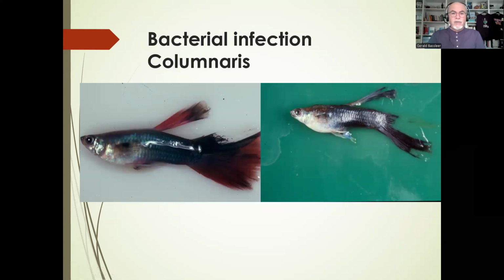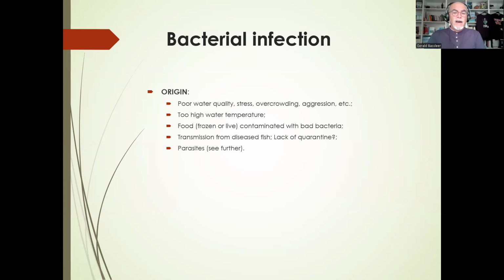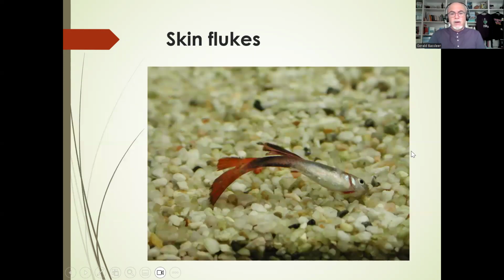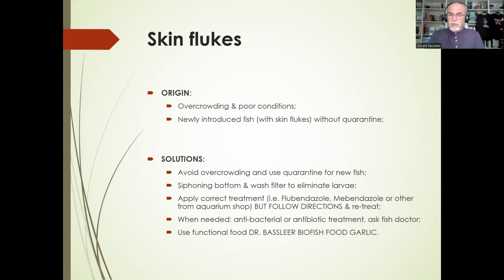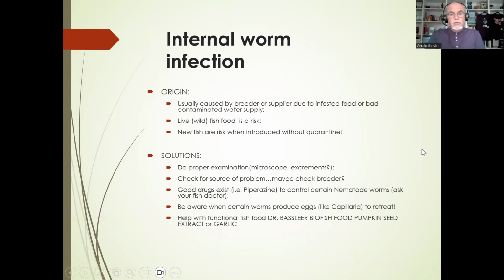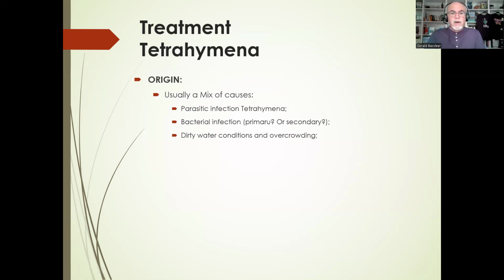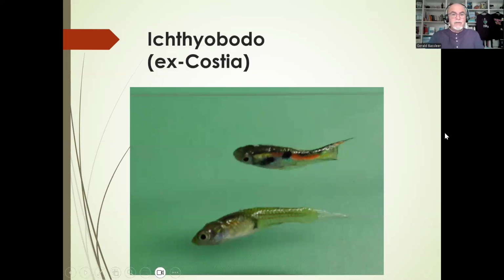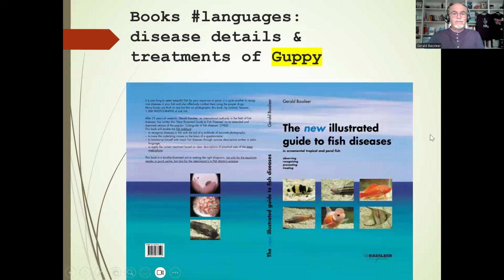5 important diseases of Guppy Poecilia reticulata and P. wingei Endler Guppy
In this video we show and explain the 5 important diseases that I encountered during my work as fish doctor. We discuss bacterial infection, like Columnaris, Skin flukes,  parasites Internal worms (Capillaria and Camallanus), Tetrahymena and Ichthyobodo (Costia). We also give advice on prevention and treatment of these fish diseases.